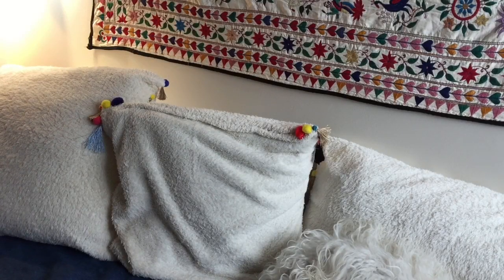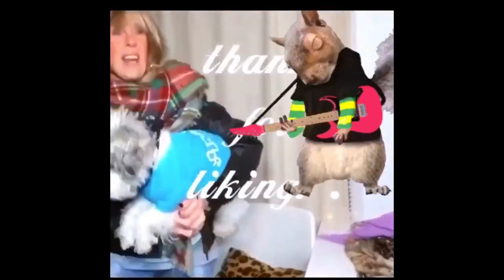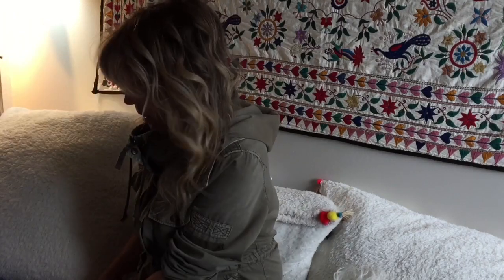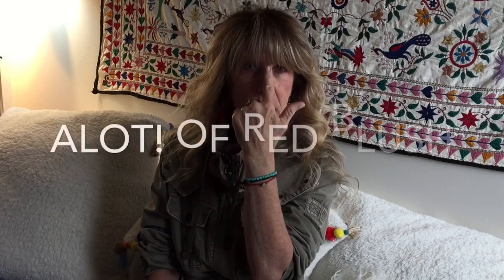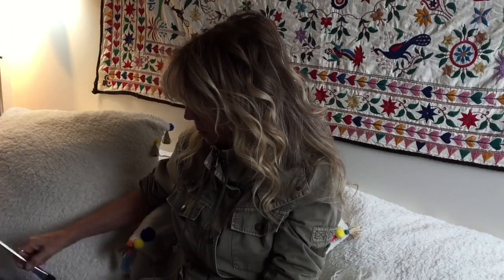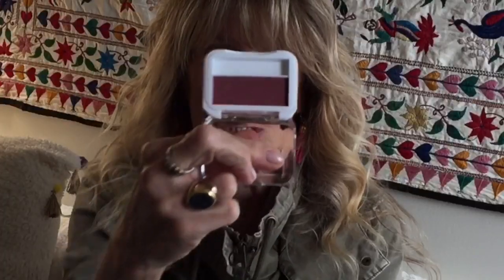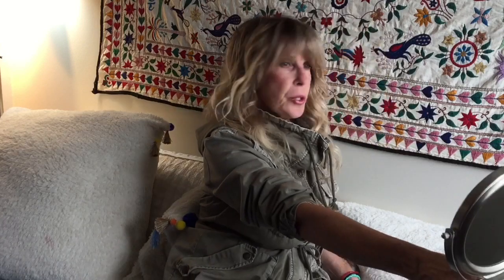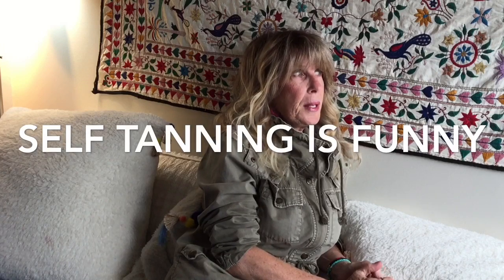I DID THE WAYNE GOSS TRICK| DID IT WORK?| makeup artist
Today’s video is all about Wayne GOSS trick, he is an amazing makeup artist, I just respect his work very much. Please check out his channel, in case you haven’t already!✌🏻

All products used were purchased with my own money for my personal use.